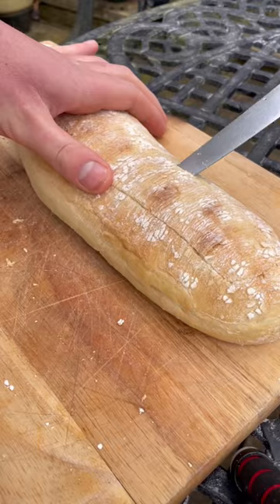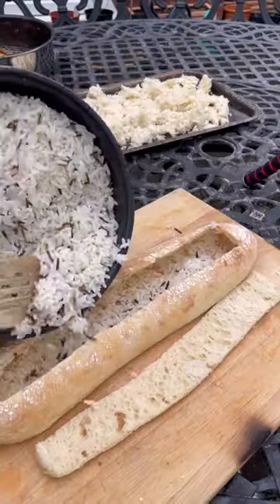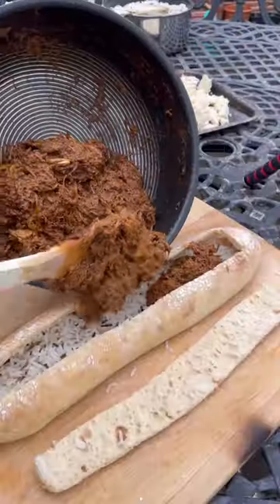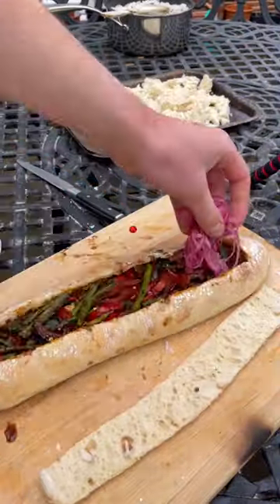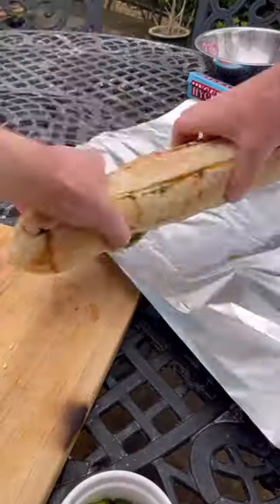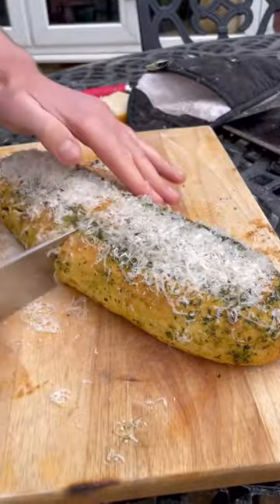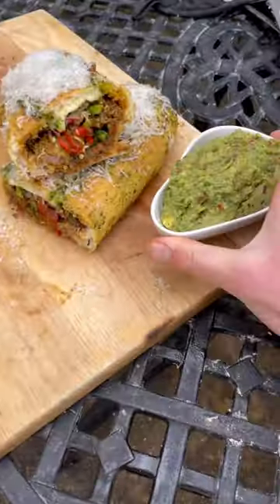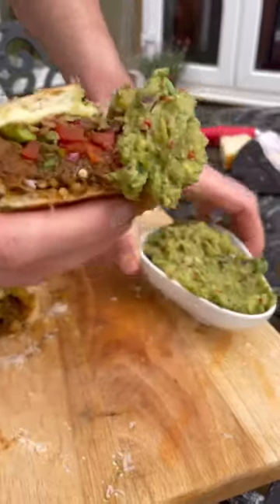Struggle to wrap up a burrito? Just stuff the fillings inside a garlicbread instead😋